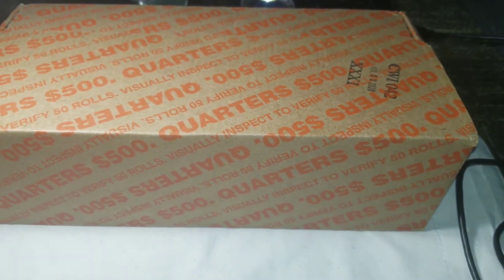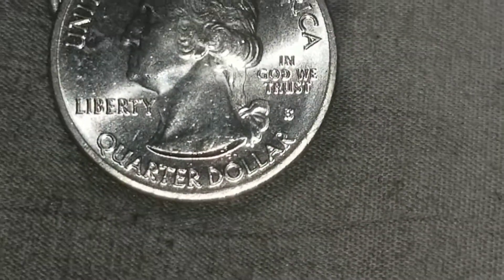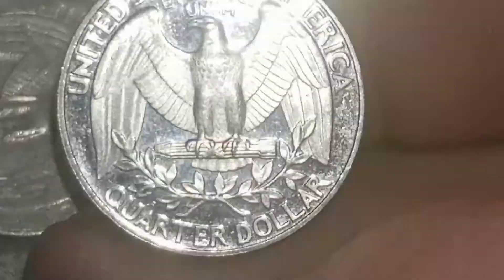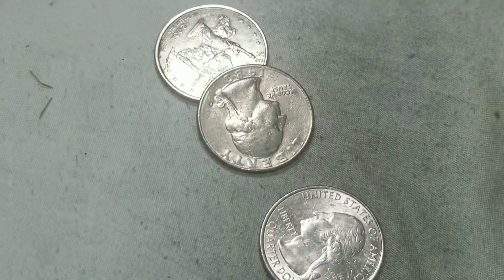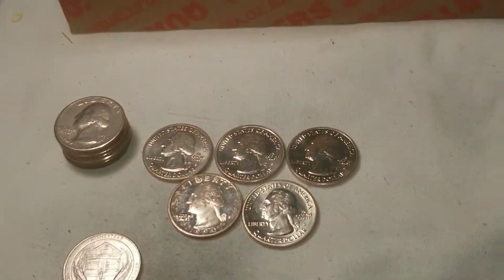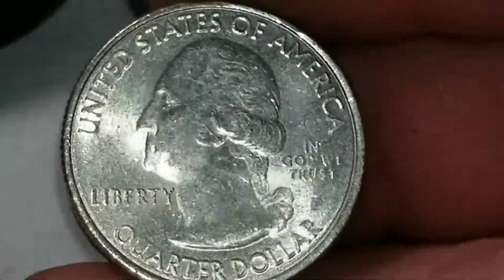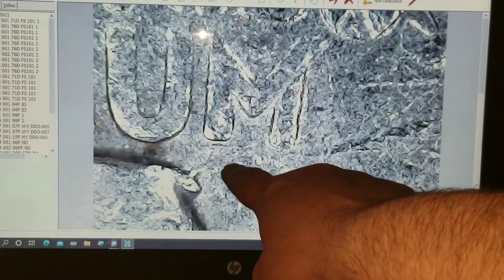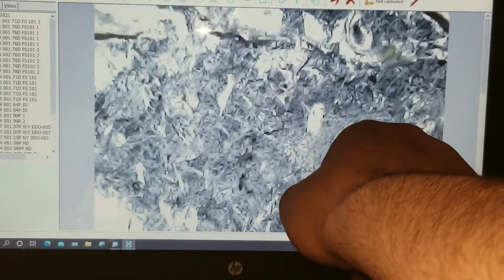2 BOX QUARTER HUNT- YESSSSS FOUND A FEW THINGS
SEARCHED 2 BOX OF QUARTERS AND HERESSSS THE PROOF OF WHAT THE BOXES PRODUCED.